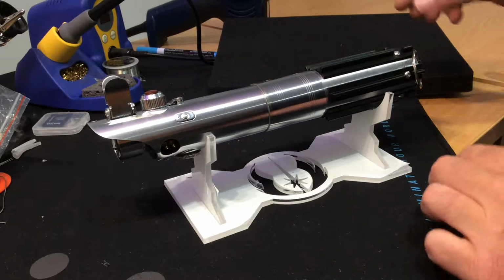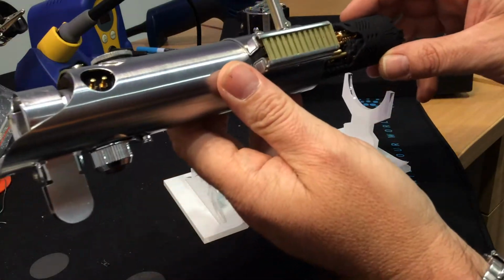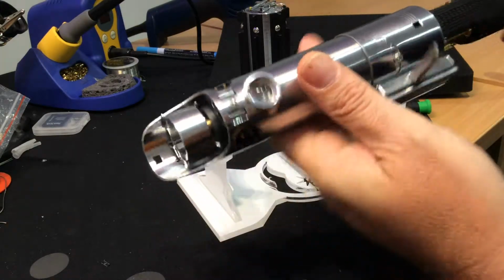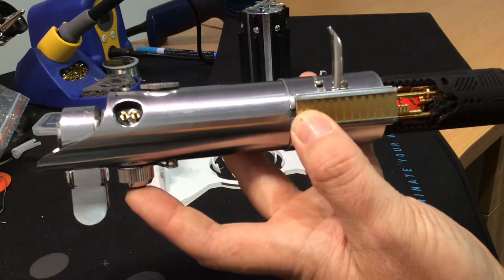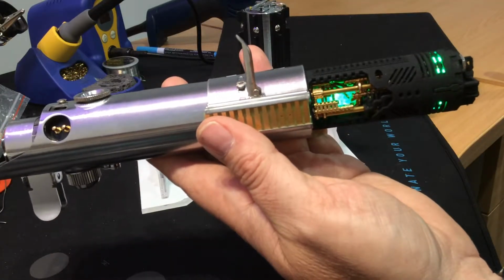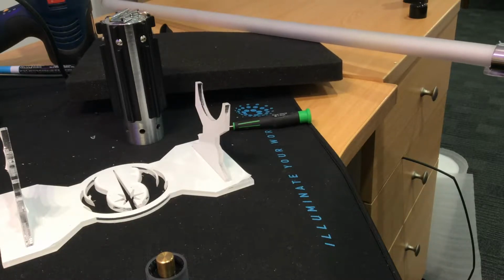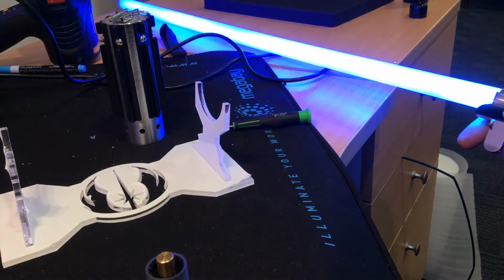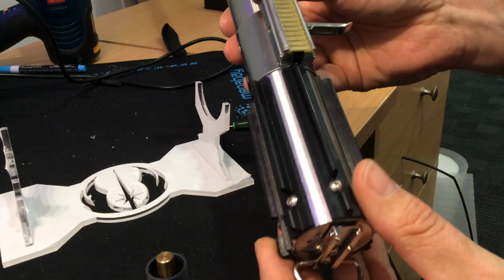Graflex 2.0 Neopixel Install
Graflex 2.0
Neopixel install with TeensySaber V3.0
SmoothSwing V2 Sound fonts installed
Another video will follow with SmoothSwingV2 Demo